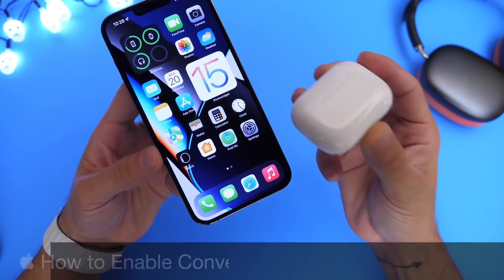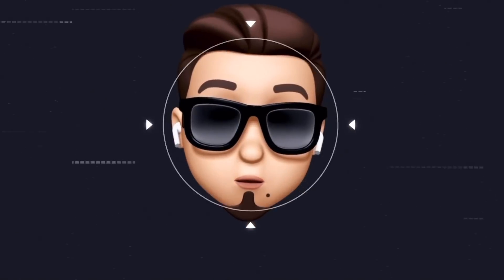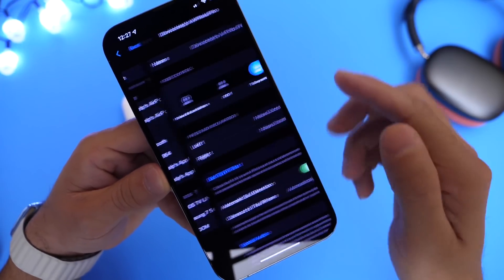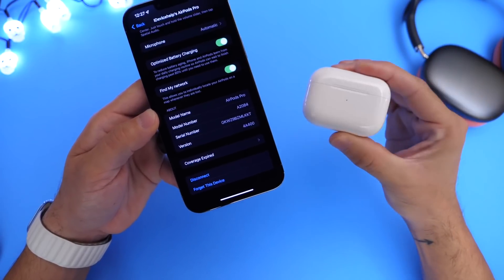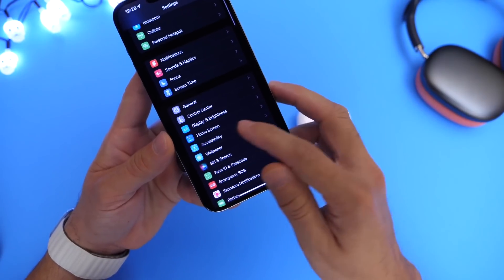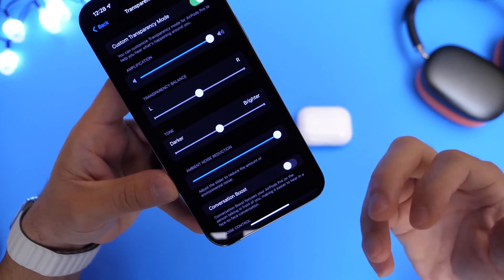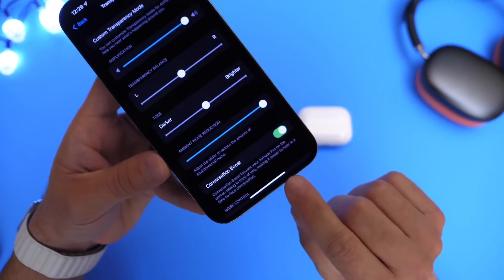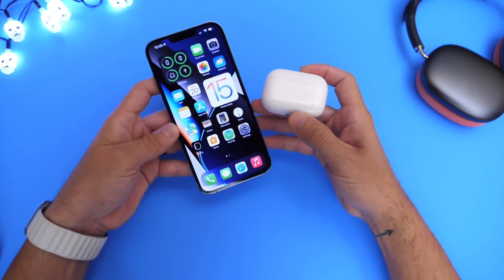How to Enable Conversation Boost on AirPods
Apple has added conversation boost to AirPods Pro with software update 4A400 However this feature is not enabled by default￼ so in this video I show you how to enable conversation boost on your AirPods Pro￼.